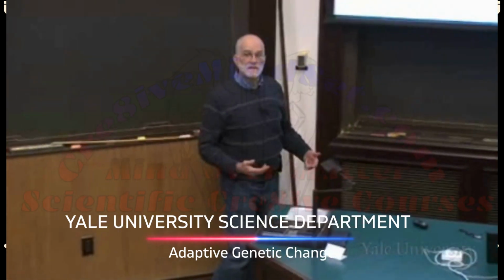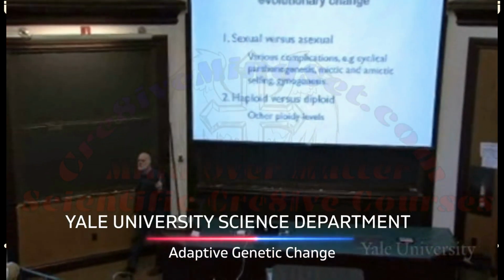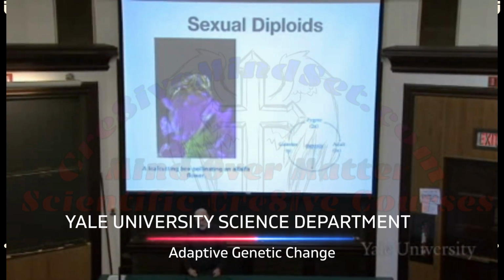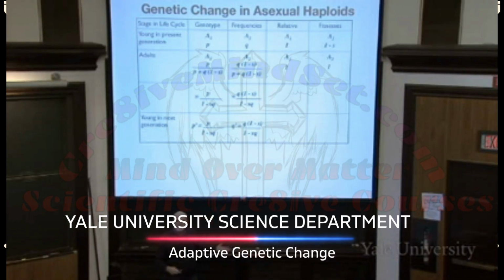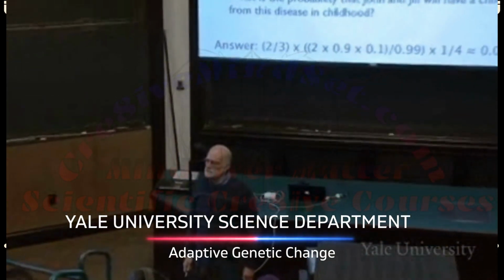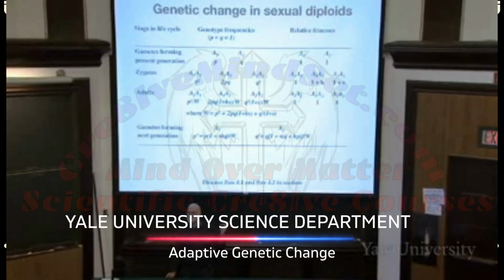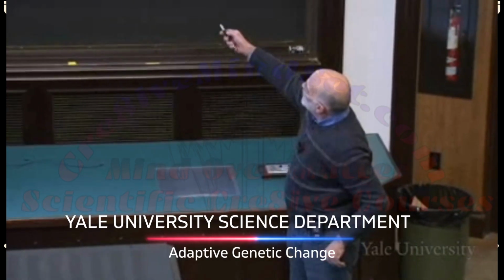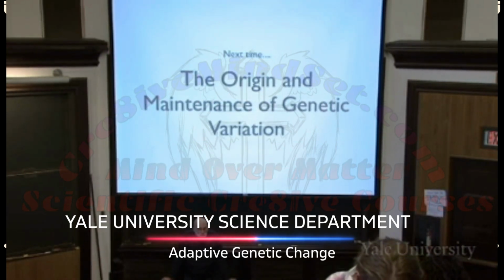Cre8iveMindSet.com presents: YALE UNIVERSITY SCIENCE DEPARTMENT (Lecture: Adaptive Genetic Change)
I'll focus on my LIVE SHOW as soon as this channel has reached 1,000 subscribers!!! This channel is suited for a very specific audience.

Any disputes based on copyright law will be addressed immediately.

In this video, I'll be running my pilot program "The Demise of the Rise of the Moor". These pilot episodes are the earliest developments in REY AZUL SOVEREIGNS' new program DELTA WAVE.

Delta Waves are the slowest brain wave type with the highest amplitude (wavelength). These brainwaves are most commonly observed in people during deep sleep when no dreaming occurs.  They are primarily located in the brain’s right hemisphere during stages 3 and 4 of sleep and increase in intensity as the sleep becomes more profound. If you’ve ever awakened confused, irritable, and disoriented, this is likely because you woke up in the middle of your delta brainwave sleep stage.

Besides favoring deep sleep, reaching this mental state has many benefits (5):

Improves memory performance by improving hippocampus function
Induces a deep state of body relaxation
Promotes the release of human growth hormone
Although Delta waves are vital to deep, restorative sleep, they can affect brain performance if they’re prominently experienced during the waking hours. Therefore, excessive Delta waves during the day have been associated with brain injuries, learning problems, and ADHD. The lowest frequencies are delta. These are less than 4 Hz and occur in deep sleep and in some abnormal processes. It is the dominant rhythm in infants up to one year of age and it is present in stages 3 and 4 of sleep. It tends to be the highest in amplitude and the slowest waves. We increase Delta waves in order to decrease our awareness of the physical world. We also access information in our unconscious mind through Delta.